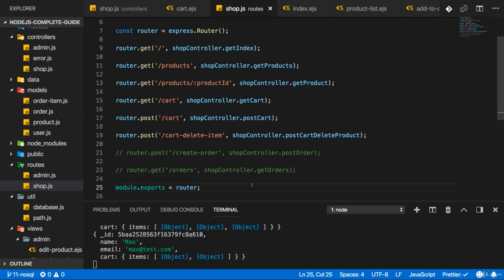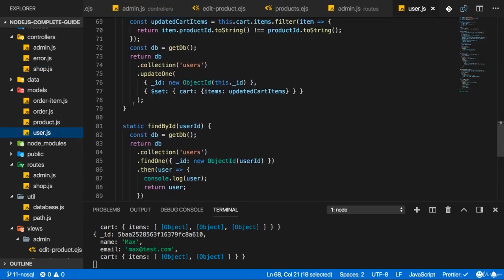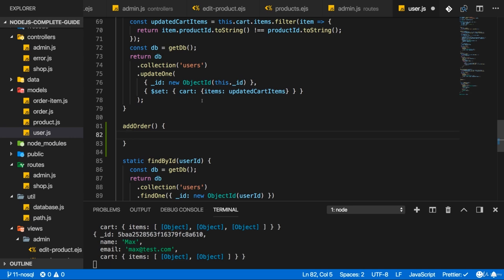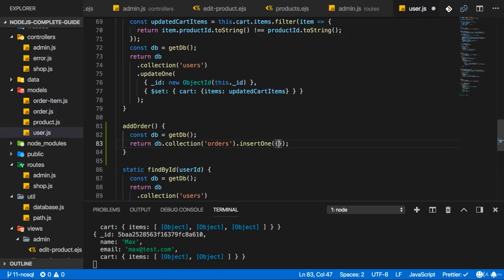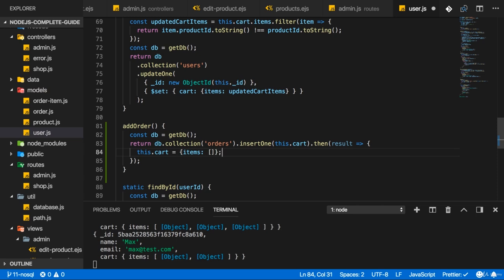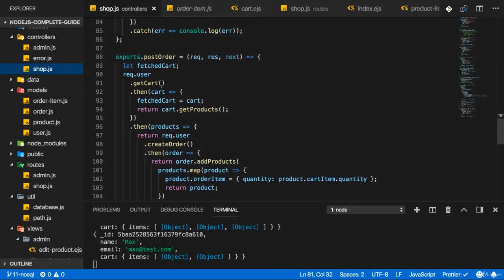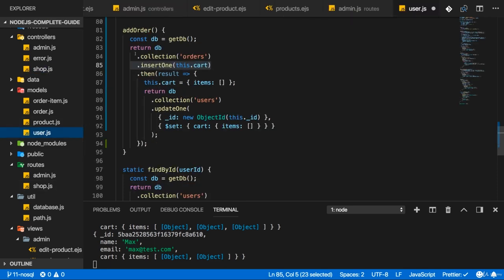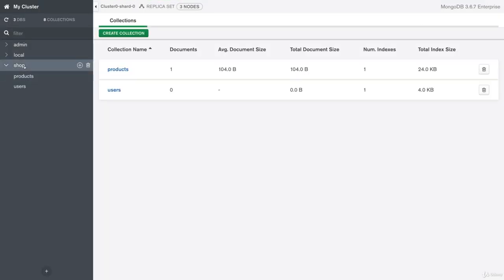027 Adding an Order